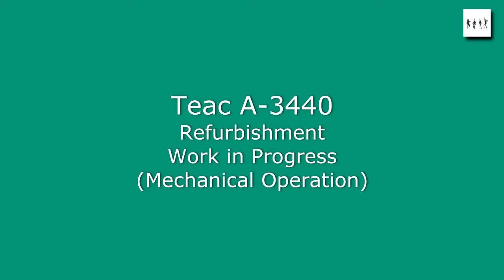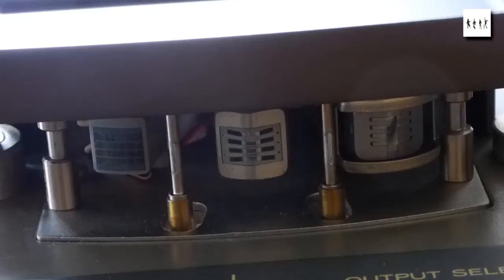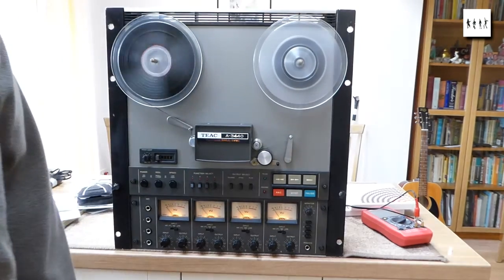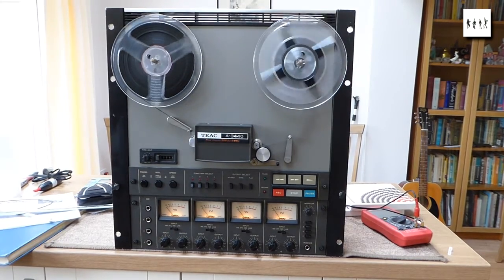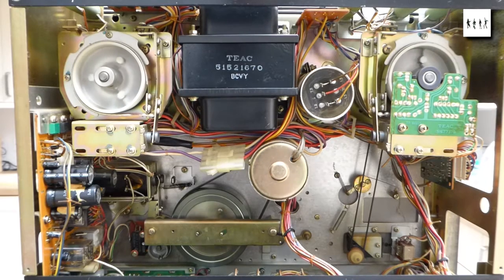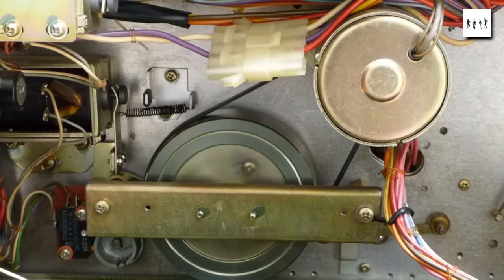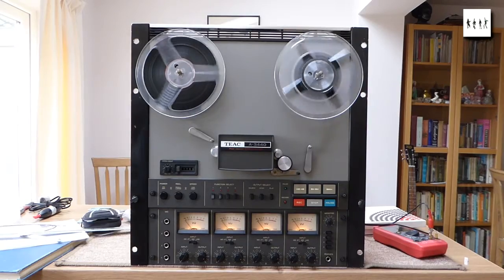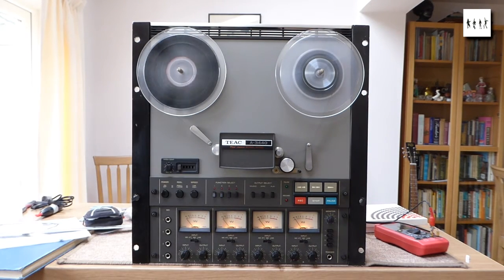A3440 Refurbishment - Mechanical Operation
I recently purchased a Teac A3440 4-channel quarter-inch open reel tape deck from Germany via eBay. The unit was in a pretty grotty state having been crudely rack mounted and operated in a smoke-ridden atmosphere for probably several decades.

The drive belt had turned to goo and I replaced that with a kit from Vintage Electronics in the USA - can recommend them:

The unit works mechanically, but there is a lot of rustling from the volume controls, so replacement of electrolytic capacitors may well be in order.

The one good thing is that under the thick layer of tobacco tar and fluff, the unit is in quite good cosmetic condition.